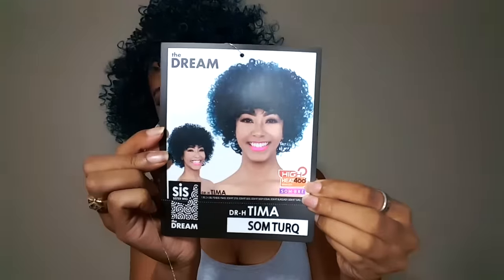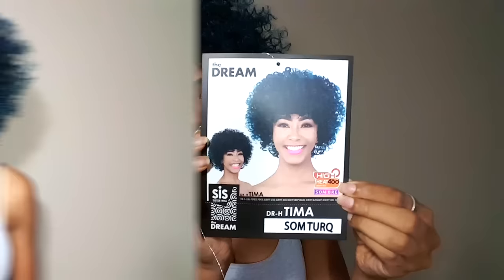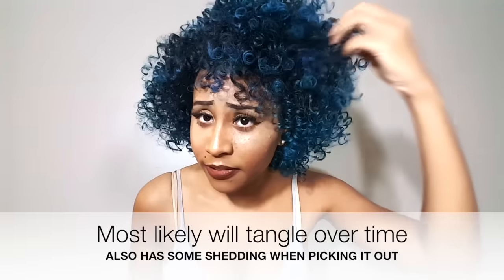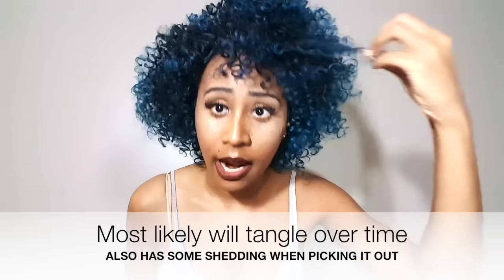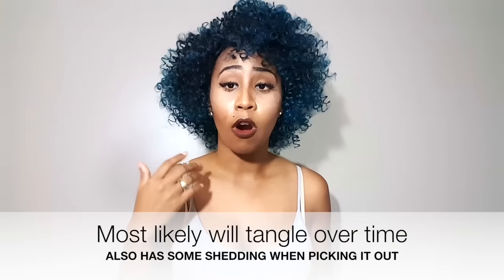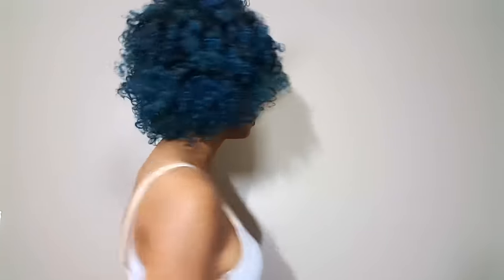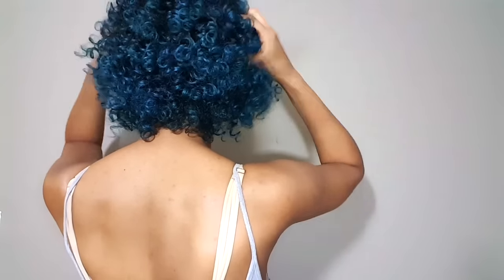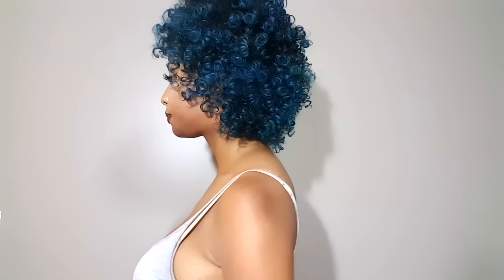*NEW* I DYED MY NATURAL HAIR!? | ZURY SIS DR-H TIMA WIG | COLOR: SOM TURQ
For all my natural ladies who are interested in natural style or someone who is looking to experminent with new colors then check out Zury Sis Tima! This beautiful full cap wig comes with a variety of color selections as well as a gorgeous curl pattern. This is also a unique for my back to school ladies. So purchase TIMA today!

THANK YOU TO ZURY HOLLYWOOD FOR SENDING THIS UNIT! THANK YOU TO ALL MY LOVELY SUBBIES FOR SUPPORTING ME!

- S.A.

*DUE TO THIS BEING A NEW PRODUCT THE LINK BELOW WILL RESTOCK THIS UNIT SOON AND IS THE ONLY PLACE TO PURCHASE IT*

PROS
-comes in variety of colors
- great wig for natural girls
- is big head friendly

CONS
-  some shedding
- will tangle
- 2 small combs near the front (none in the back)